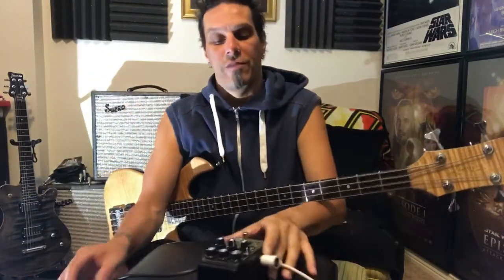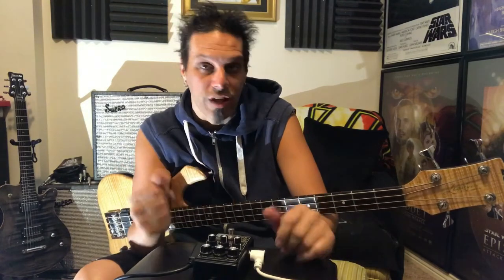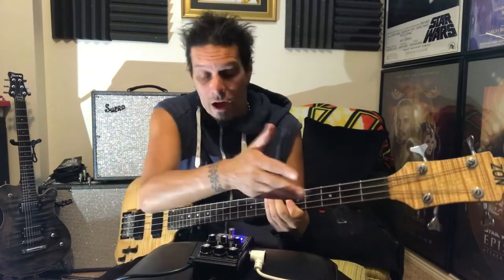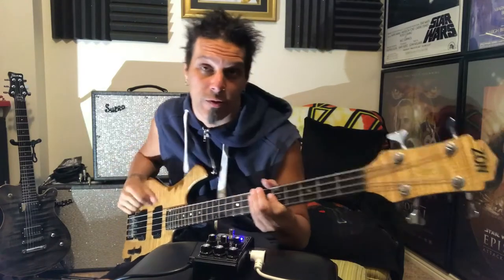DOD Boneshaker on Bass